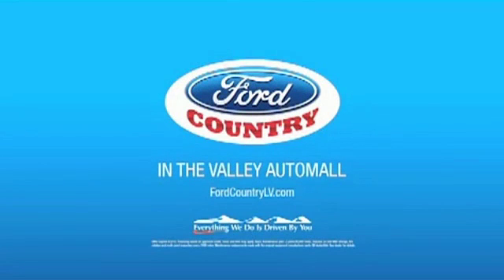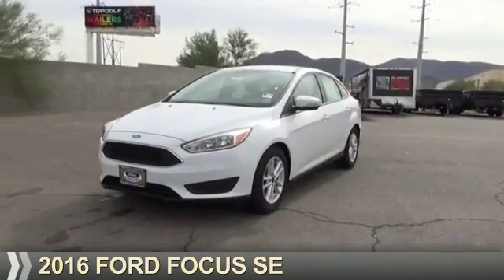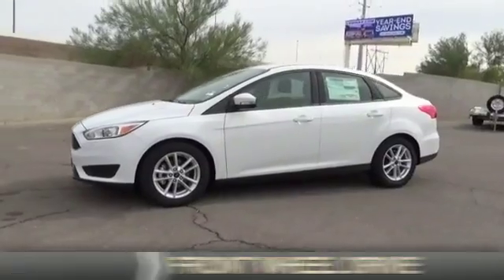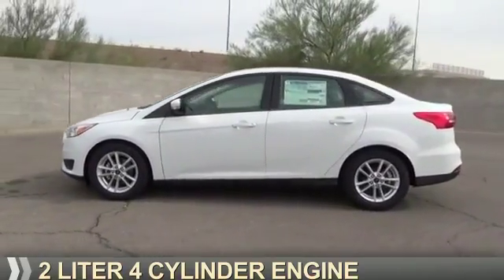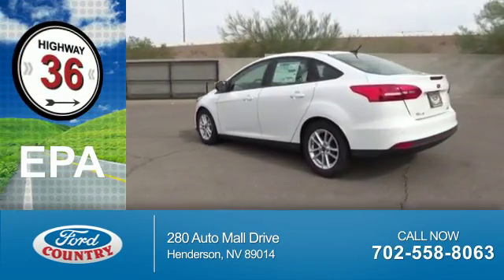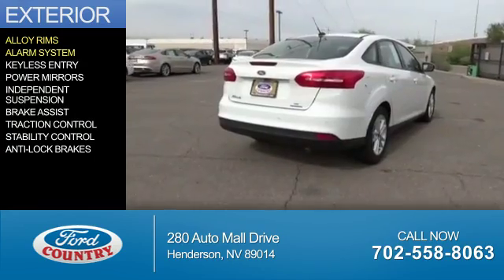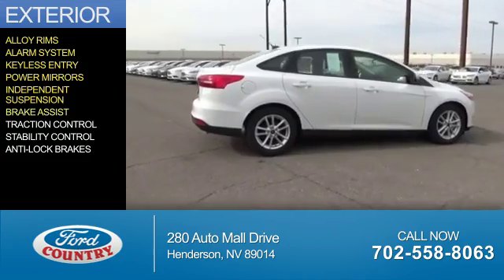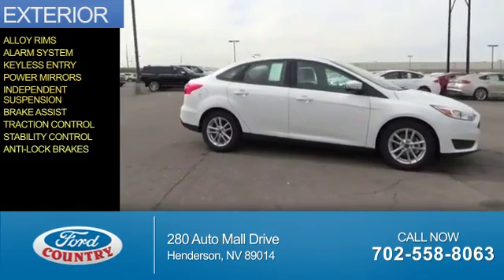2016 Ford Focus 55023 - Henderson NV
Year: 2016
Make: Ford
Model: Focus
Trim: SE
Engine: 2.0 liter 4 Cylindercylinder FWD
Transmission: Not Specified
Color:
Mileage: 1
Address:
VIN:1FADP3F28GL380212